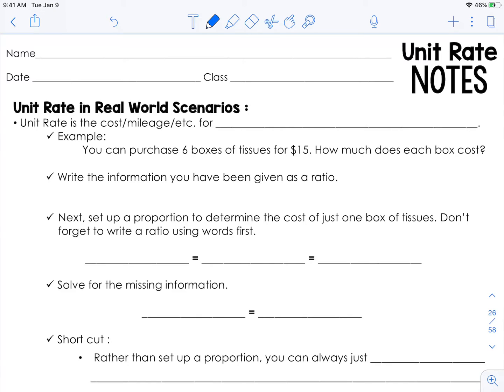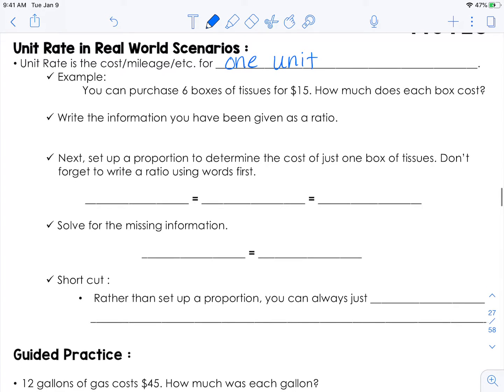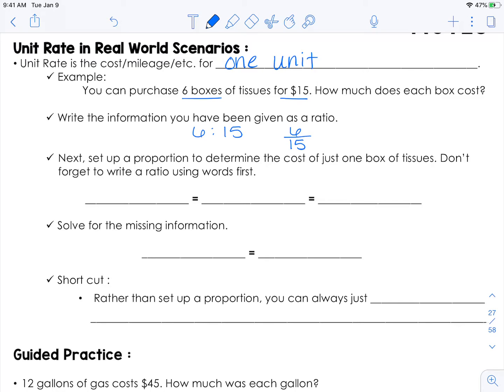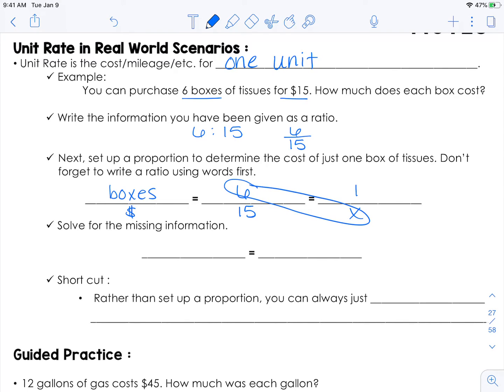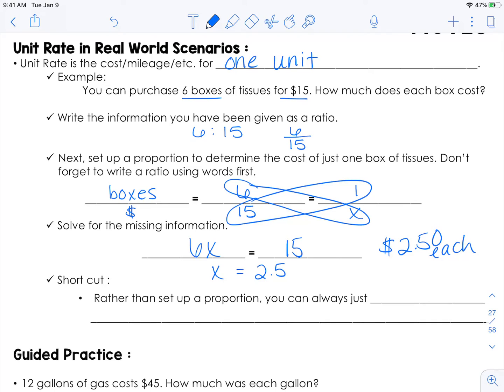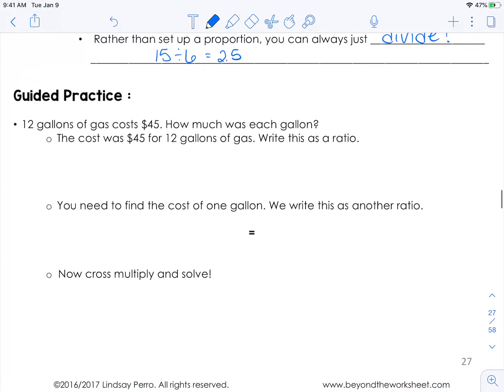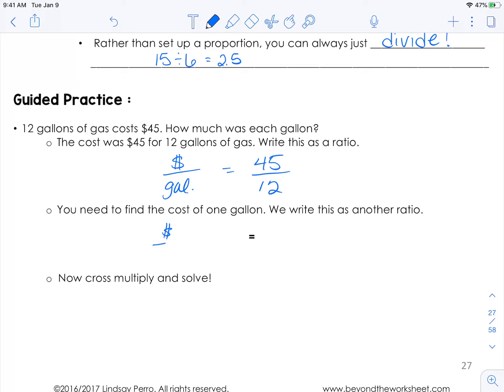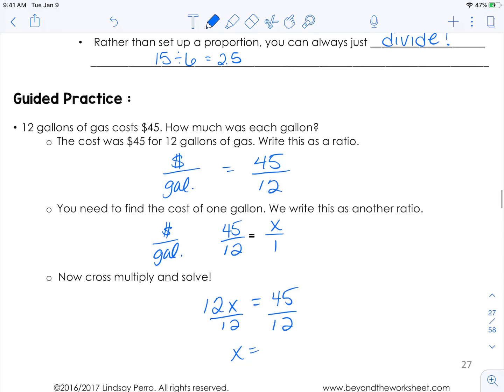Unit Rate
The notes in this video are not required. Students can take notes on their own paper. If you are interested, the notes can be found